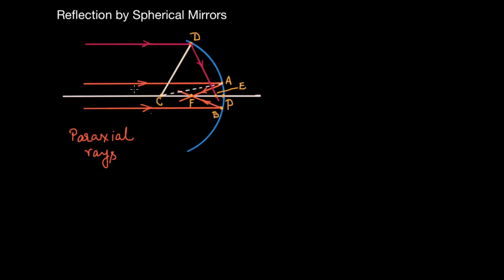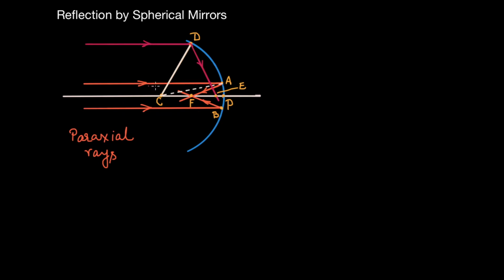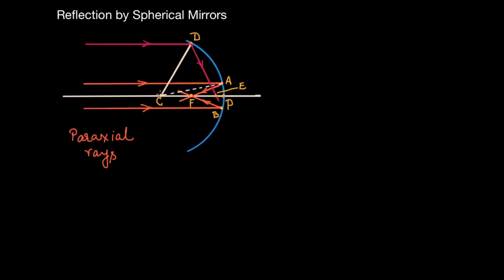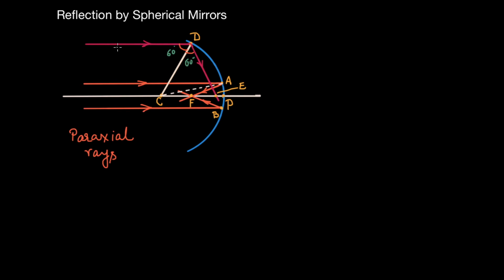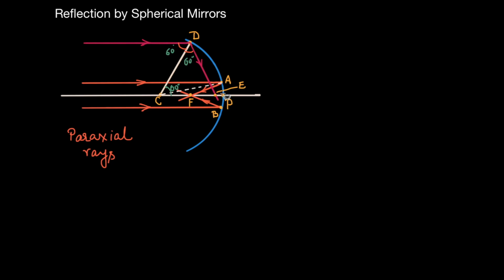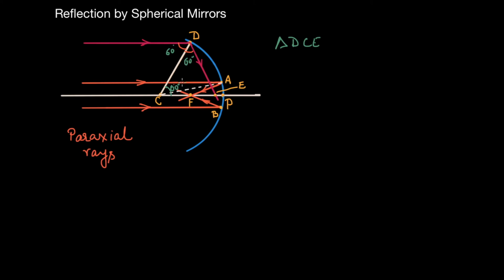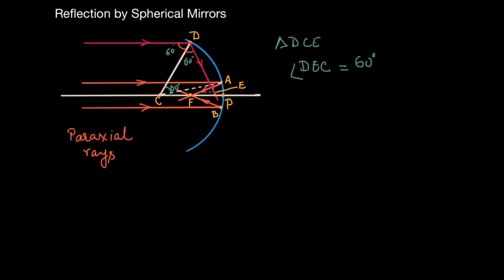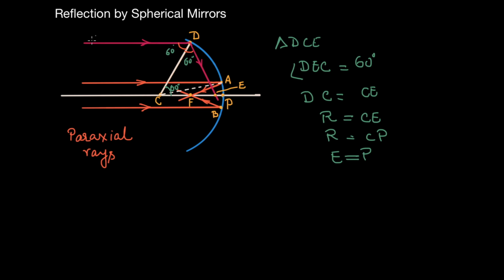Ph05 Paraxial rays